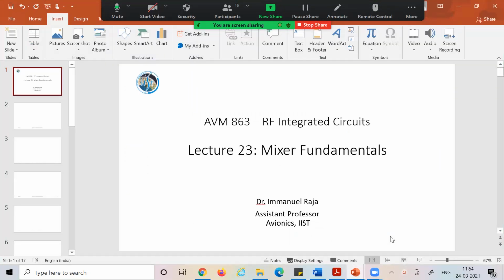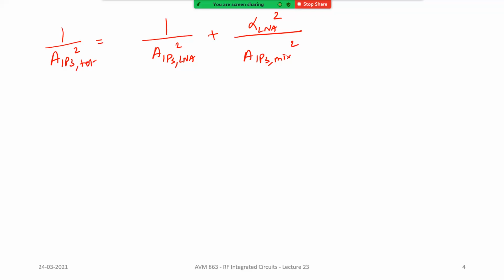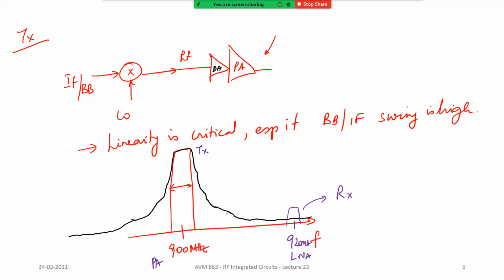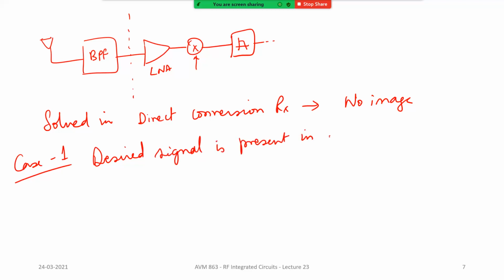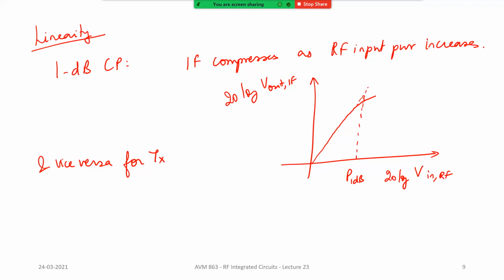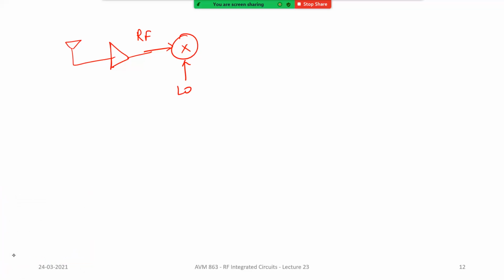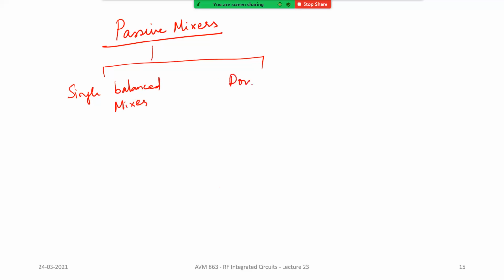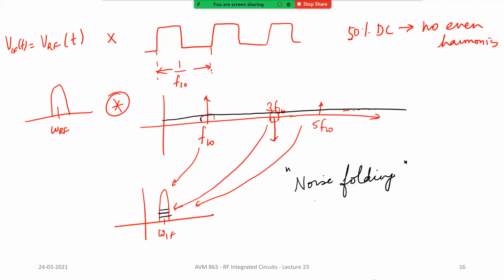Lecture23 Mixer Fundamentals